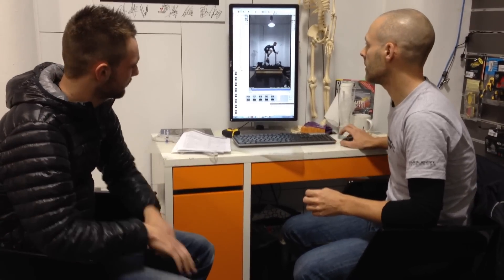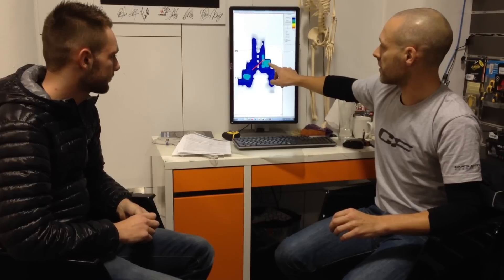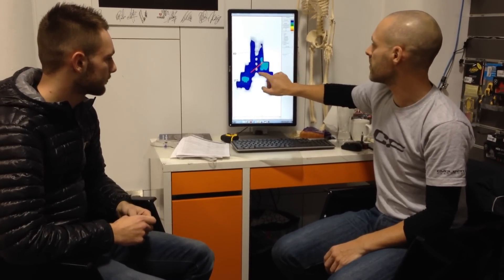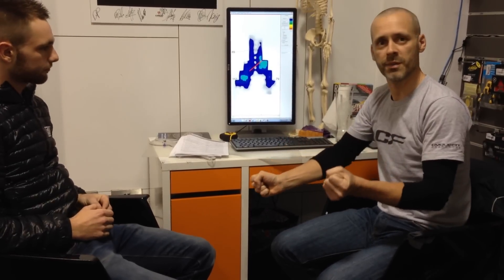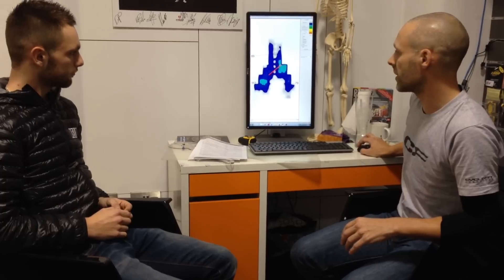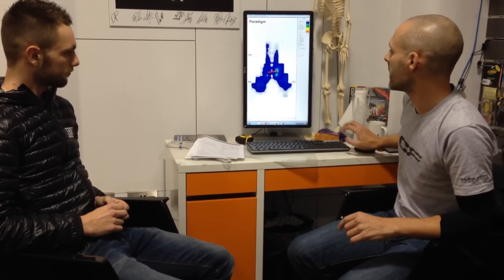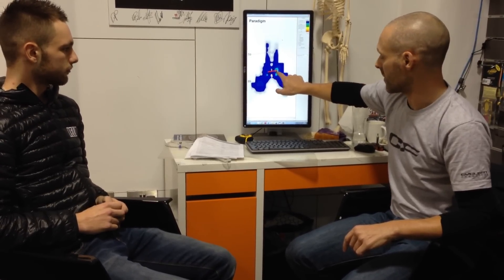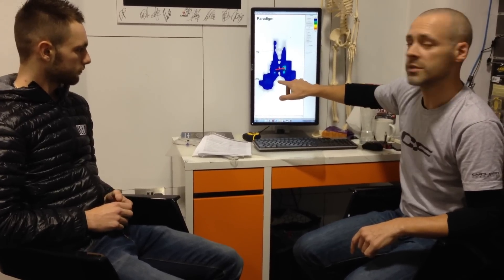Saddle pressure mapping analysis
Our lead fit technician Jimmy Wilson explains how he helped Neon Velo rider Alex Minting achieve better saddle contact via GebioMized pressure mapping technology.